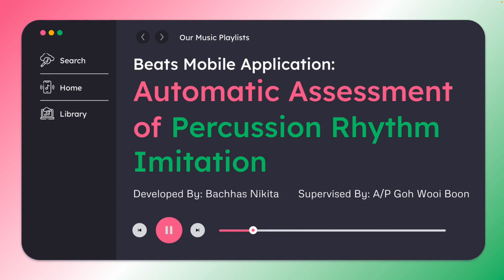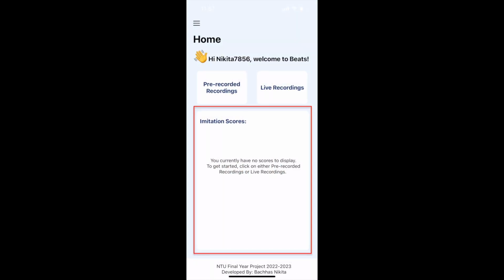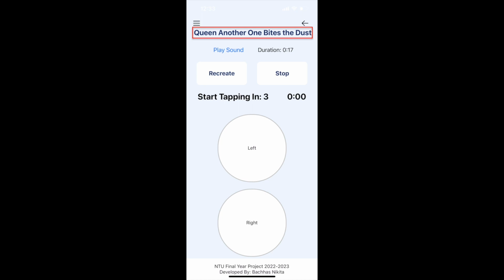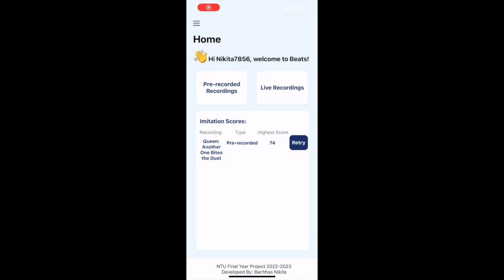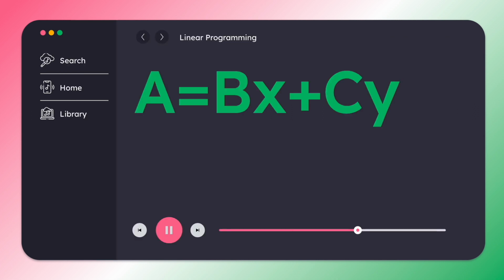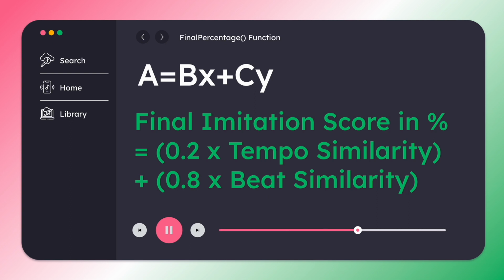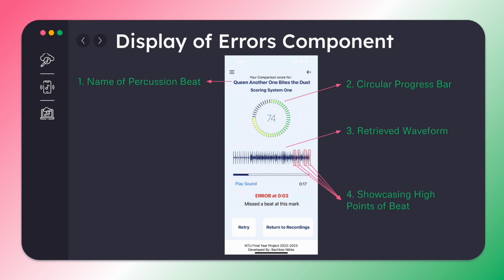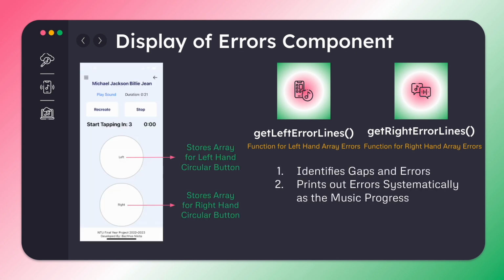Bachhas Nikita - Mobile Application for Automatic Assessment of Percussion Rhythm Imitation